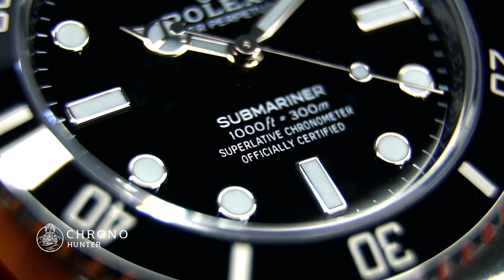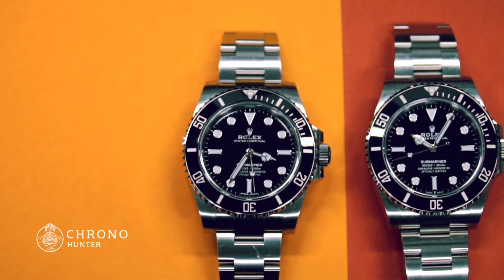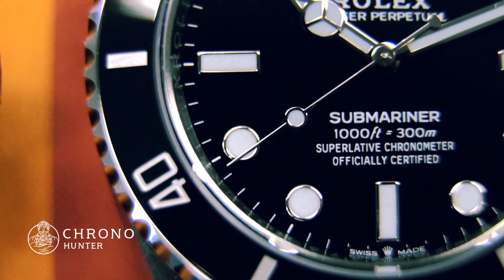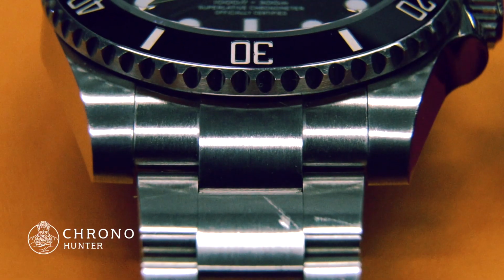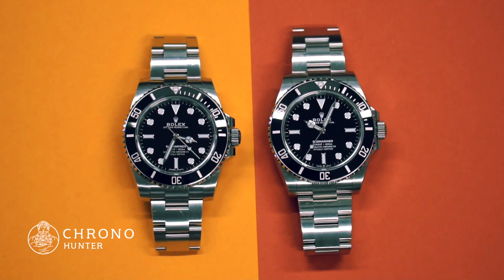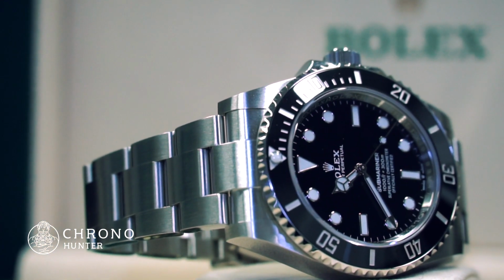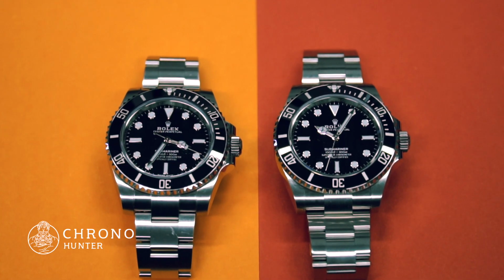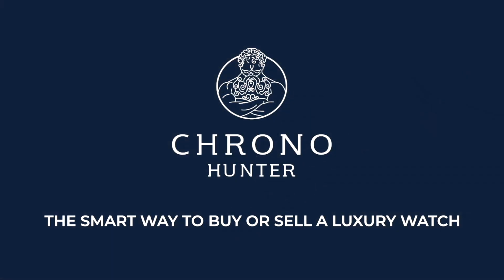NEW 41mm Rolex Submariner No Date ref.124060 Review! | Chrono Hunter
We're going to be looking at the all-new Rolex Submariner "No Date" 124060 and see how this watch compares to its predecessor the Rolex Submariner "No Date" 114060. As one of the most popular Rolex models on the market, it’s easy to understand why the undisputed king of luxury timepieces has chosen to make some subtle yet noticeable changes to this classic.

Don’t forget Chrono Hunter is the smart way to buy or sell a luxury watch.

to enter the details of the watch to receive multiple offers from our network of reputable watch retailers.

@chronohunter  - Instagram and Facebook

Turn on channel notifications so you can keep up to date with our videos!